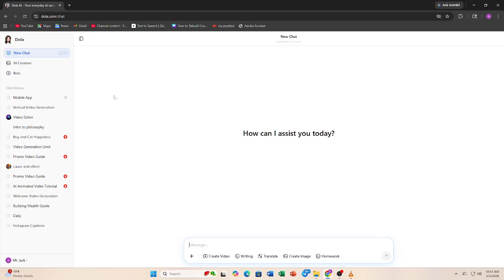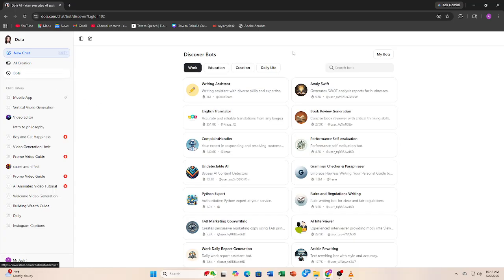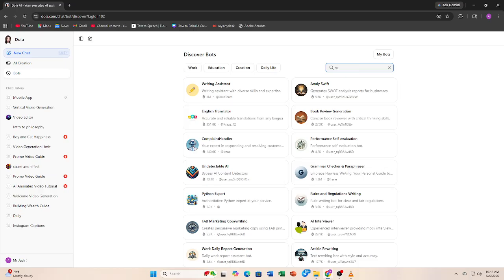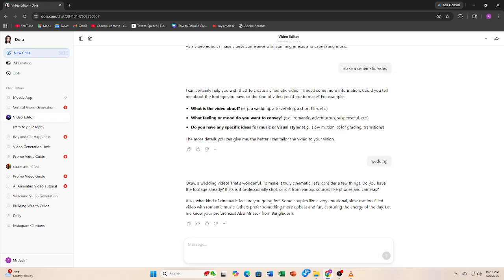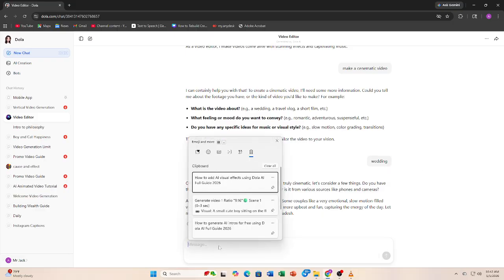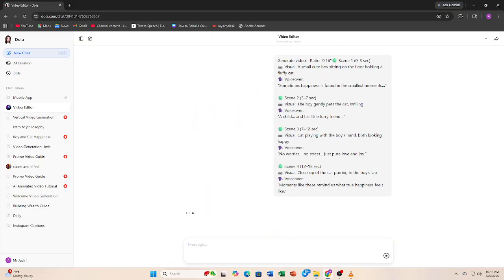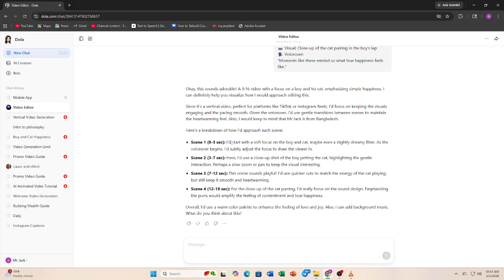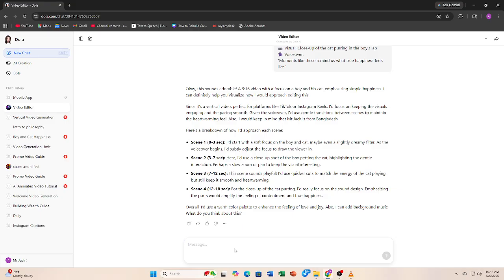How to add AI visual effects using Dola AI Full Guide 2026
In this full 2026 guide, you’ll learn how to add AI visual effects using Dola AI step by step to make your videos more engaging and professional.

Dola AI helps you generate cinematic visual effects, animations, filters, and motion enhancements automatically using AI.

📌 What you’ll learn in this video:
How to add AI visual effects in Dola AI
How to apply filters and cinematic effects
How to use text prompts for creative effects
How to enhance videos with animations
How to customize style, motion, and transitions
Best tips for AI video effects in 2026

This guide is perfect for content creators, YouTubers, and editors who want to make eye-catching videos without advanced editing skills.